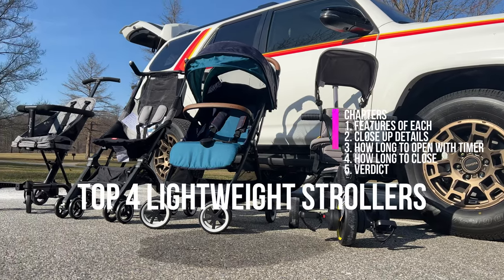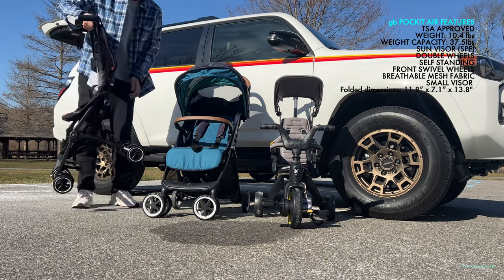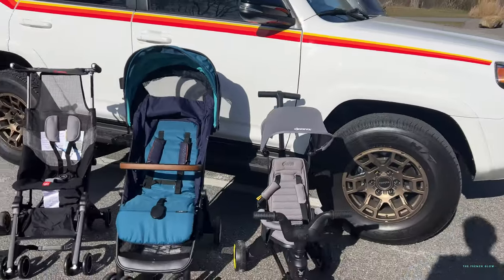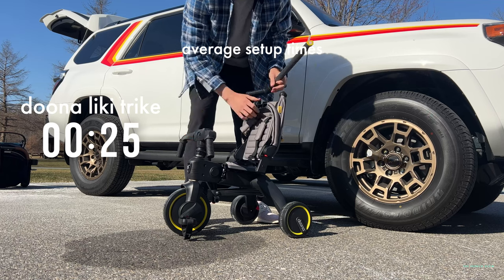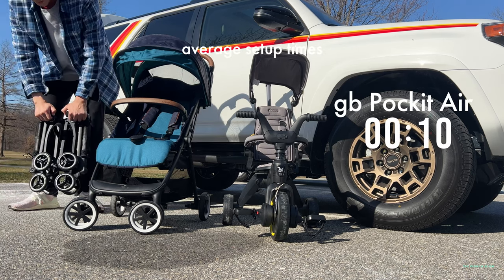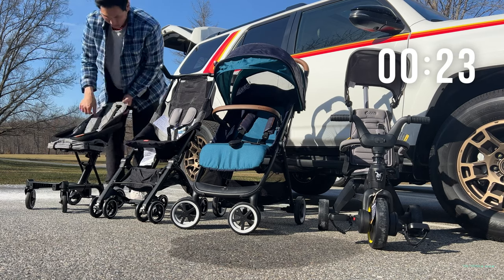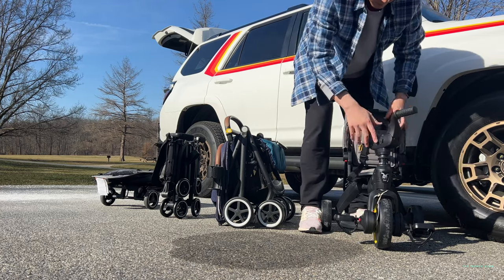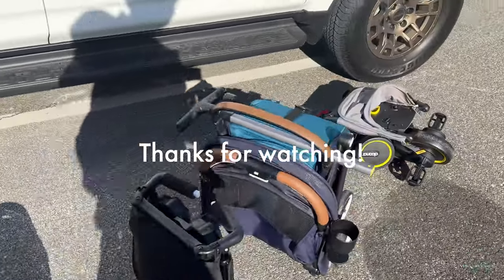TOP 4 Lightweight Strollers - Best for Baby? Review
Hi!  I time how long it takes to open and close each stroller as I wanted to share with you the Doona Liki Trike S3 , Evenflo Gold Otto, gb Pocket air All Terrain, and the Dream on Me Compact Coast stroller.  Each one is different, have unique features, and are versatile for various uses. I have used over 20 strollers in the past 2 years and these were the 4 I still use all the time.

Thank you for all the love! Let me know your thoughts and comments.
Doona Liki Trike S3
Dream On Me Compact Coast
gb Pockit Air All Terrain
Evenflo Gold Otto Stroller